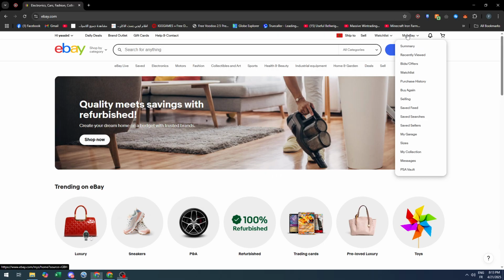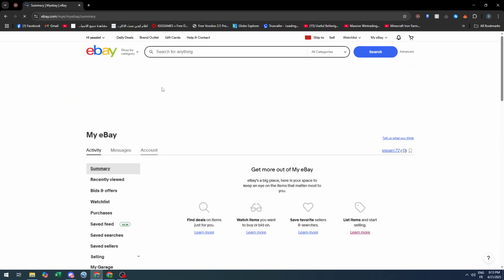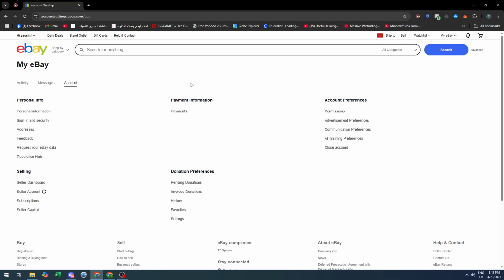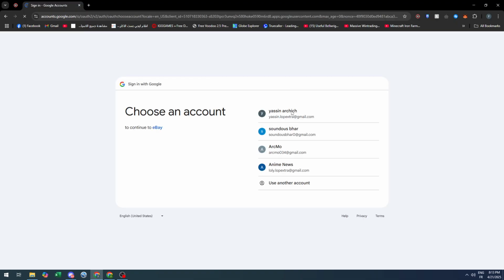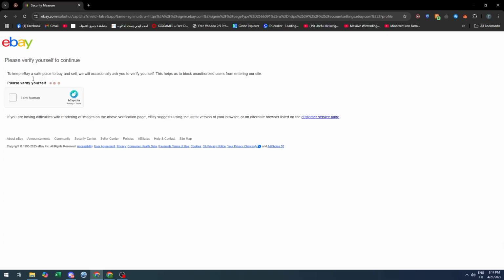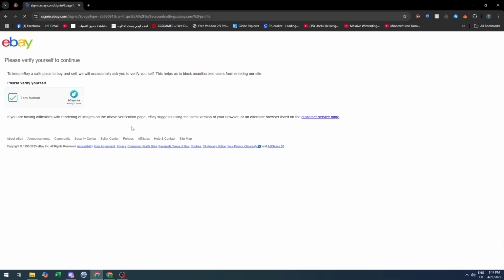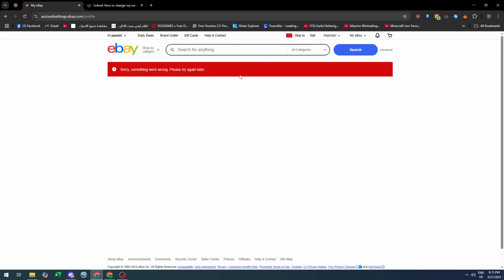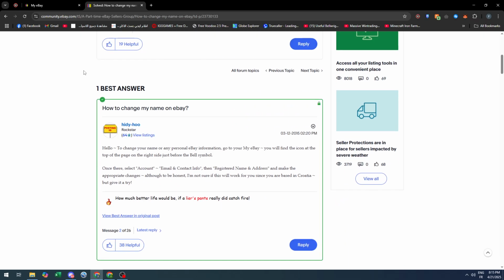How To Change My Ebay Name Tutorial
Today we talk about change my ebay name,ebay,change ebay username,how to change ebay username,change ebay user name